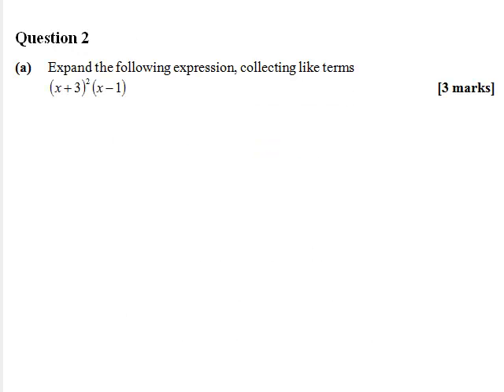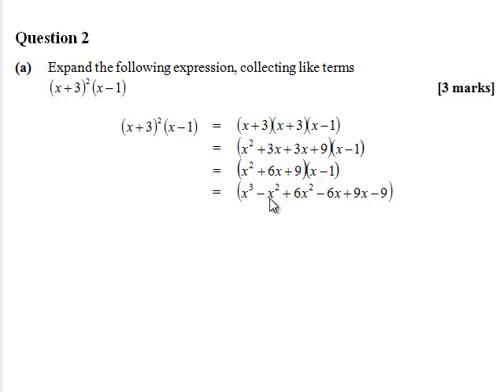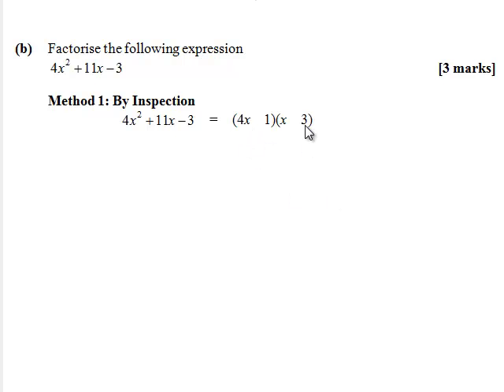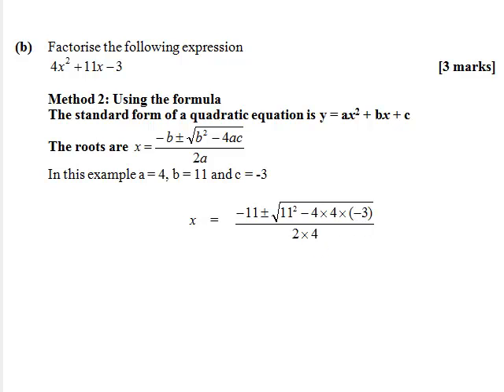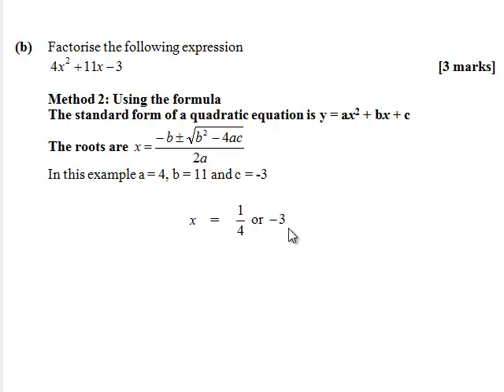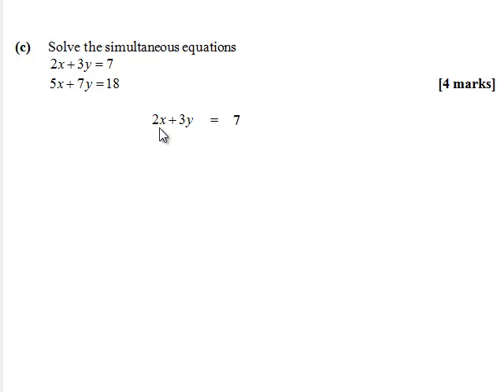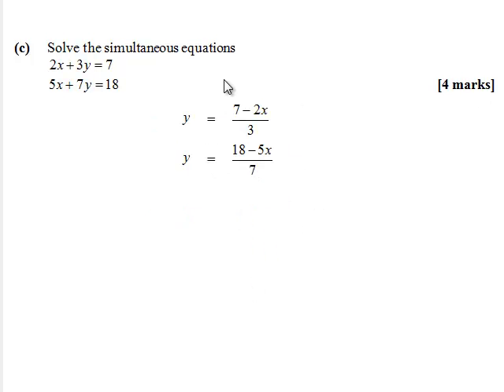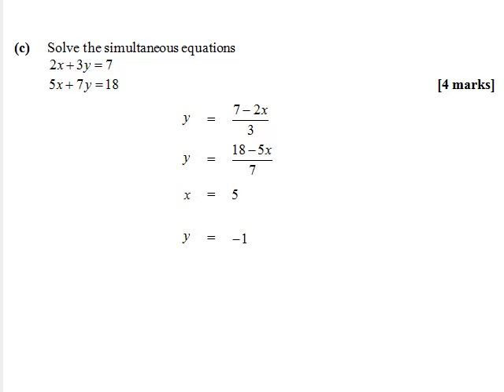Exam Jan 2013 Question 2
Expand the following expression, collecting like terms (x + 3)^2 (x - 1)